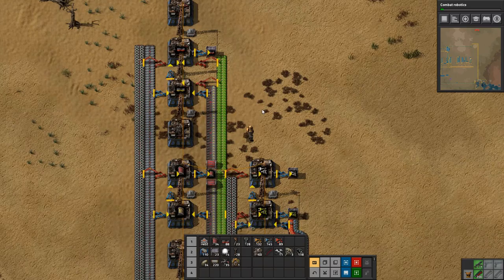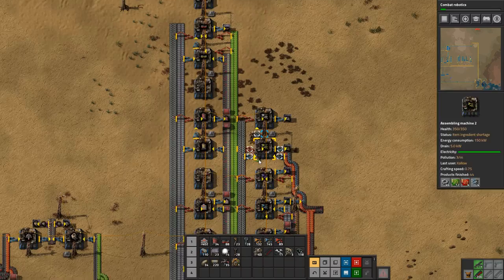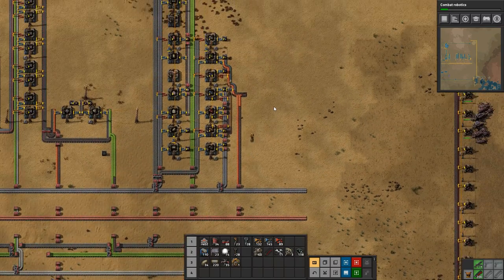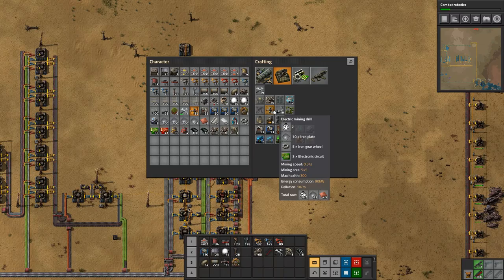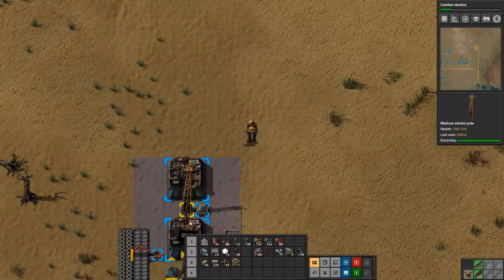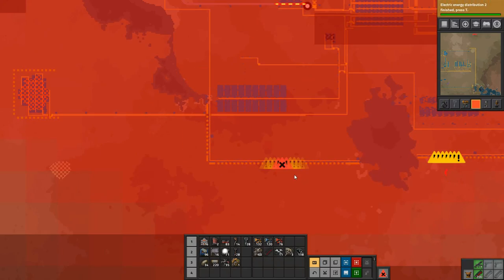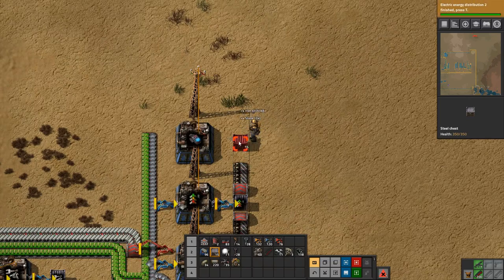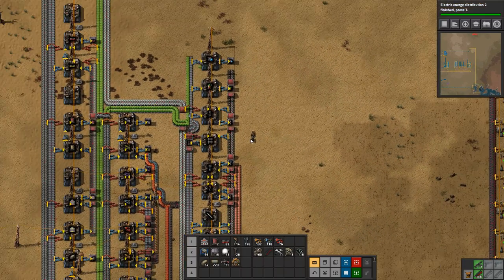Factorio 0.17 Vanilla Ep23 - The Biters are Breaking Through - Bussin' It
In todays episode we continue building our mall, however the biters are now destroying turrets and it is time to start getting laser turrets online, or we risk getting overrun...